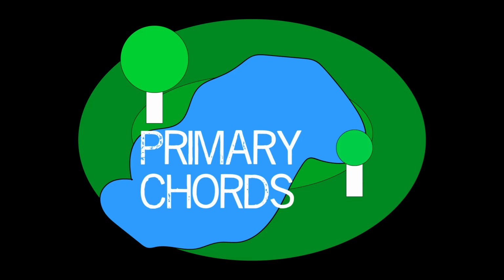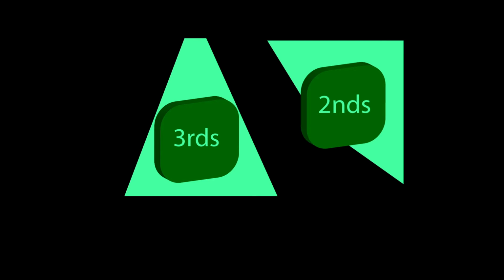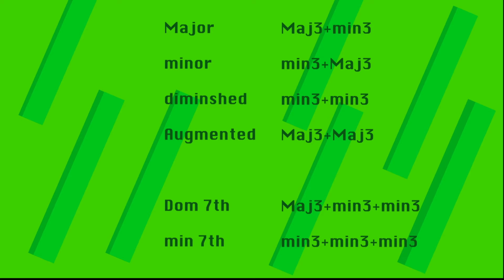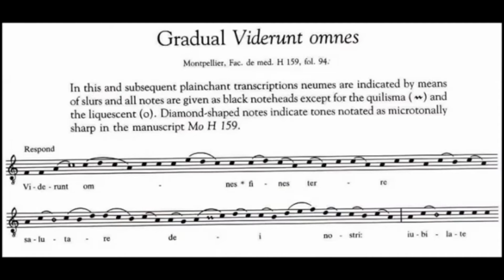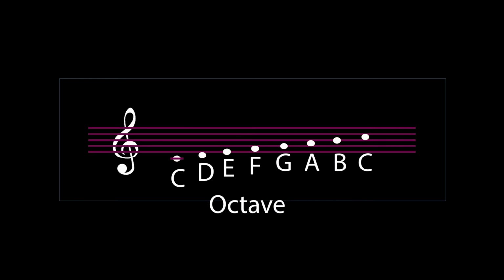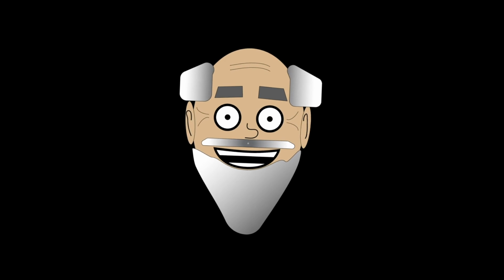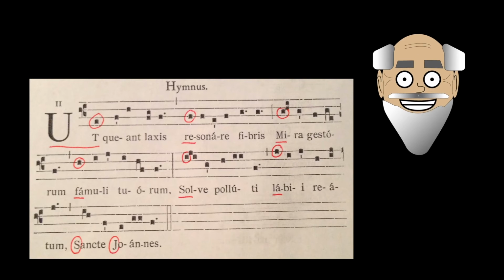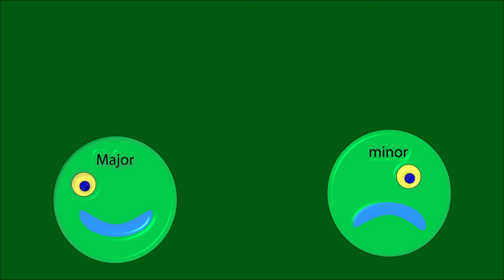Learn Harmony: History of Harmony in Music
In this video, I will explain the birth of harmony in classical music and how it came to be a science based on the human experience.